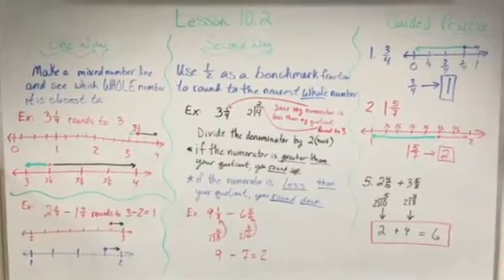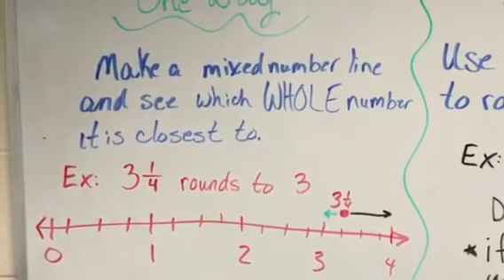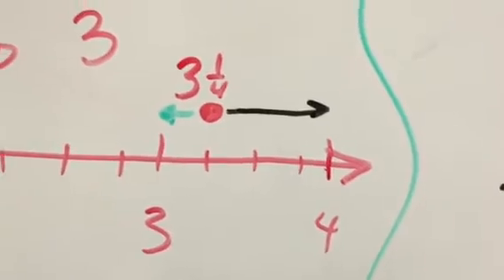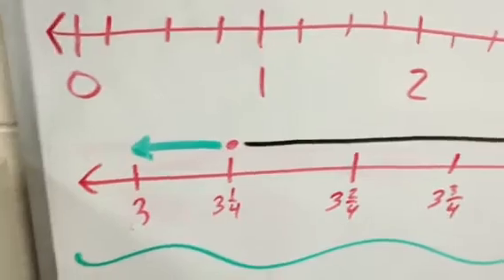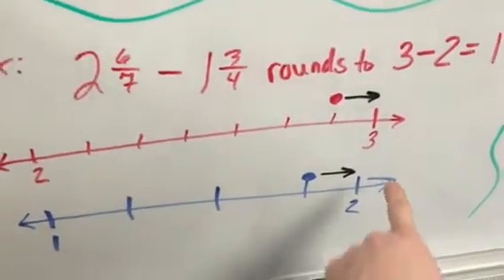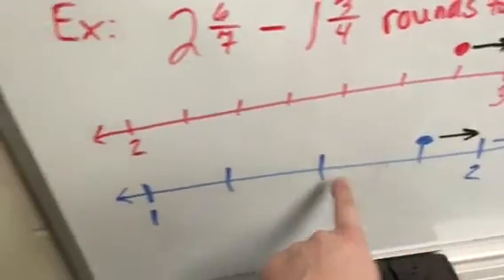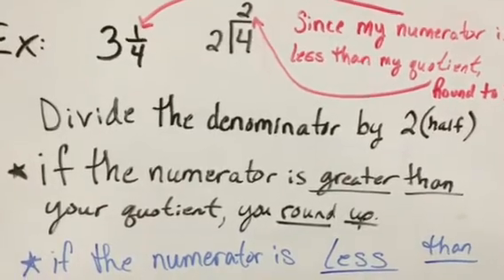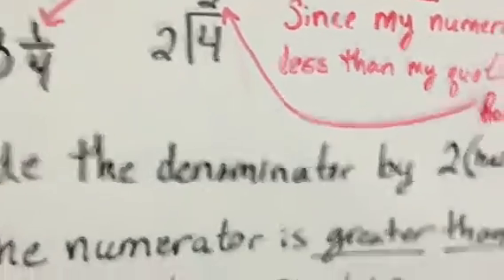Lesson 10.2 part 1